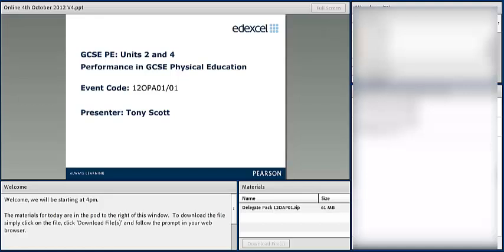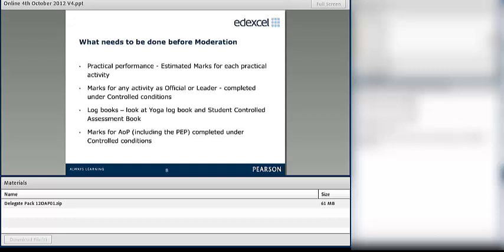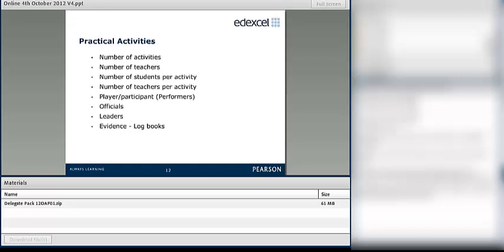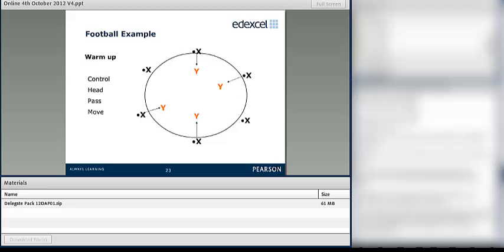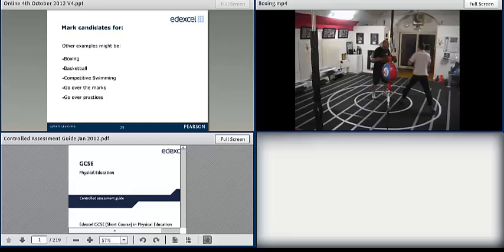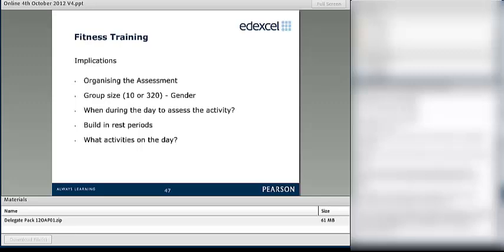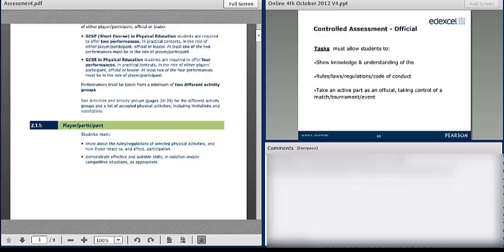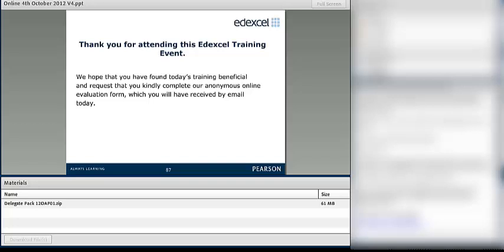GCSE PE - Units 2 and 4 Performance in GCSE Physical Education 12OPA01